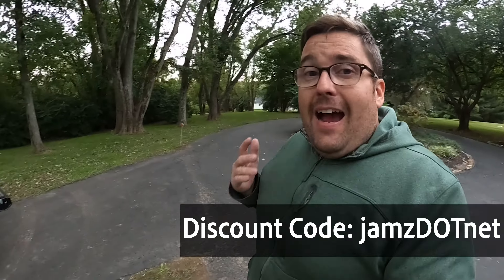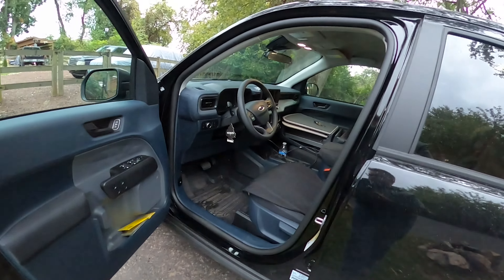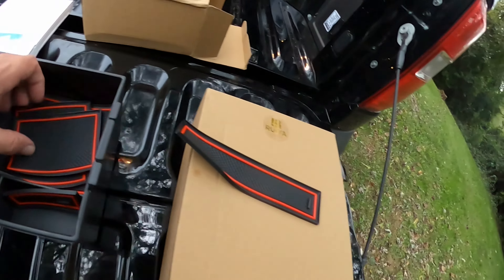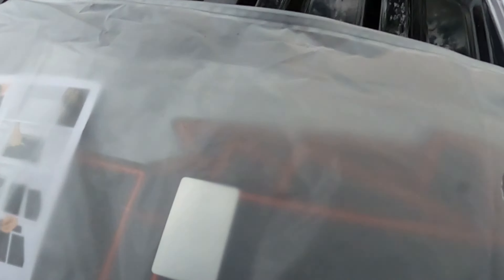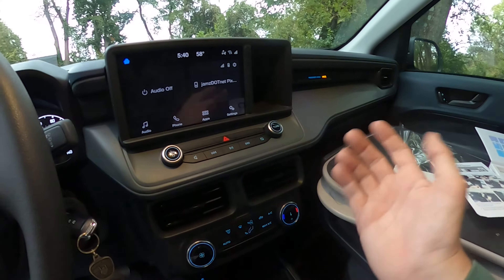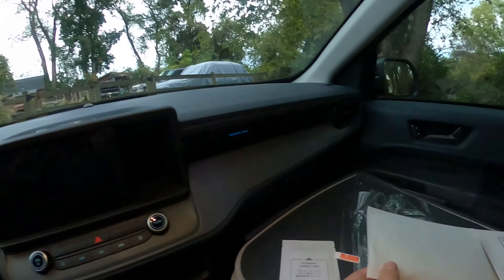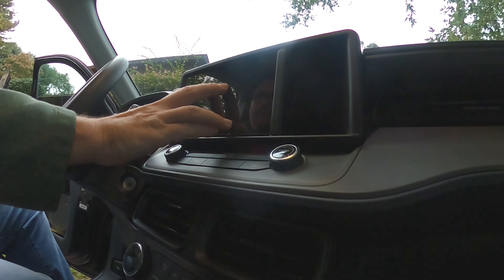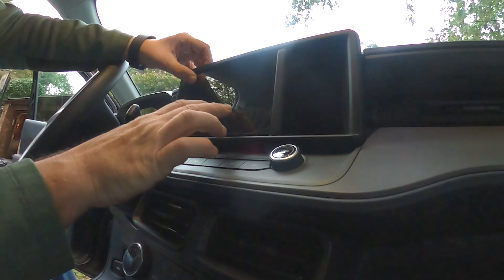Quick and cheap interior accessories for my 2023 Ford Maverick by RuiyaOne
RuiyaOne contacted me and offered to send me some products for my 2023 Ford Maverick XL Hybrid. After a few discussions, they agreed to send me some items I picked out (cubby organizer, screen protector, door pull cubby organizer) and only requested I give an honest review of them and show how I installed them.

Follow along as I unpackage these items, install them (step by step) and give my honest opinion of each! These items are a great way to jazz up your Ford Maverick.

In the 2023 Ford Maverick, the storage space is designed to be versatile and practical:

Bed Storage: The Ford Maverick's bed is designed with practicality in mind. It has a flat floor and provides space for carrying cargo. Depending on the trim level and options, you can find various bed accessories to help secure and organize your cargo. These may include dividers, storage bins, and even electrical outlets for powering tools and equipment.

Multi-Position Tailgate: The Maverick offers a multi-position tailgate that can be set at different angles to accommodate various types of cargo. This feature adds to the truck's versatility by making it easier to load and unload items of different sizes.

Under-Seat Storage: Inside the cabin, the rear seat area may offer under-seat storage. This hidden storage space is great for keeping valuable items or tools out of sight and secure.

Rear Seat Fold-Down: The rear seats in the Maverick may have a fold-down feature, which allows you to expand the interior storage space when needed. This is especially useful for longer items or when you want to keep valuable items inside the cab.

Center Console: The center console in the Maverick often includes storage options for smaller items, like smartphones, wallets, and other personal items.

Interior Storage Compartments: In addition to the center console, you can find various storage compartments throughout the interior of the vehicle, including door pockets, cupholders, and more.